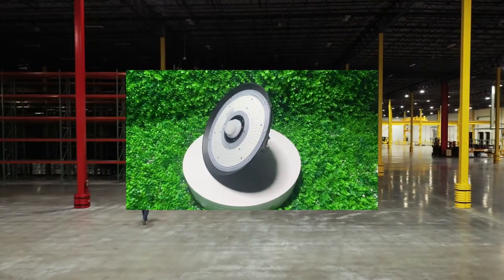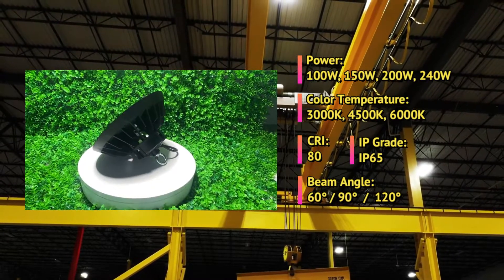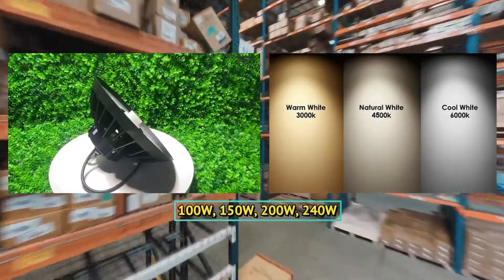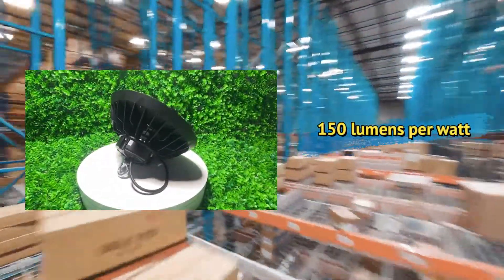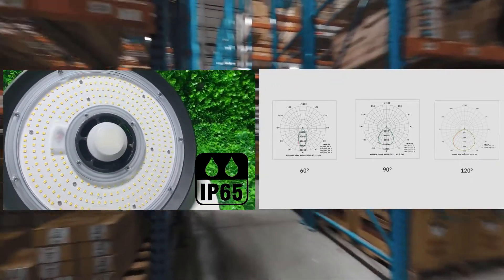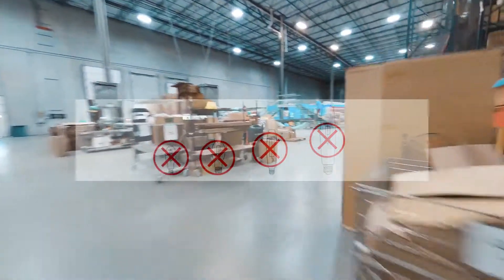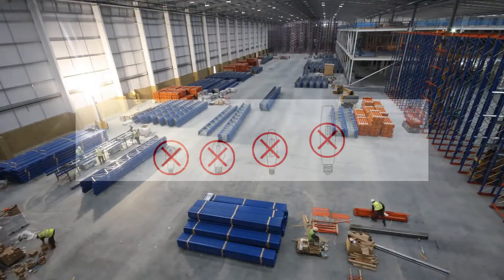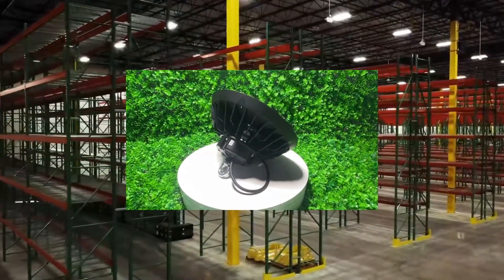UFO LED High Bay Lights vs Traditional Lighting: Which is the Better Choice?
This video discusses the advantages of UFO LED high bay lights compared to traditional lighting in industrial and commercial settings. UFO LED high bay lights offer a range of wattages and color temperatures, a high luminous efficiency, and a wide beam angle, and have an IP65 rating, making them suitable for a variety of applications. In contrast, traditional lighting methods have limited power and color temperature options, have lower luminous efficiency, and fixed beam angles. Additionally, UFO LED high bay lights are environmentally friendly and have an instant-on feature, while traditional lighting methods consume more energy, have a shorter lifespan, limited customization options, and emit a significant amount of heat.